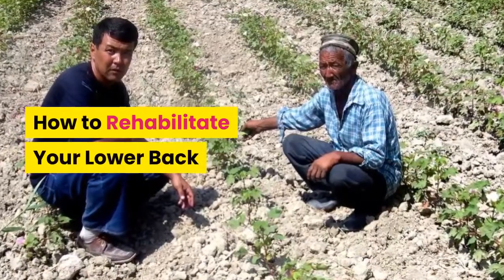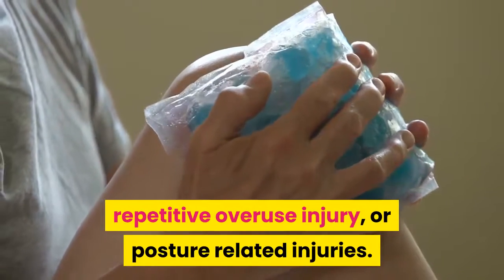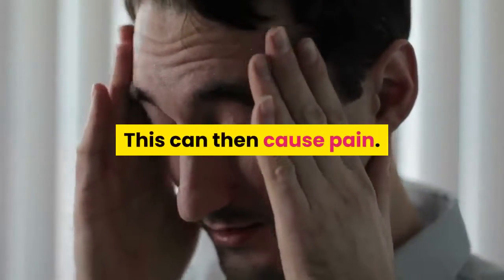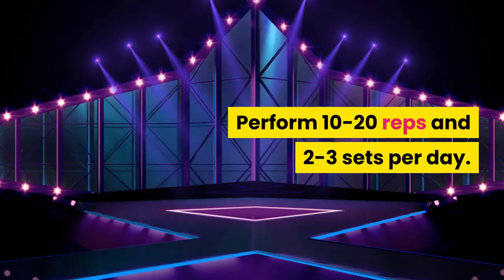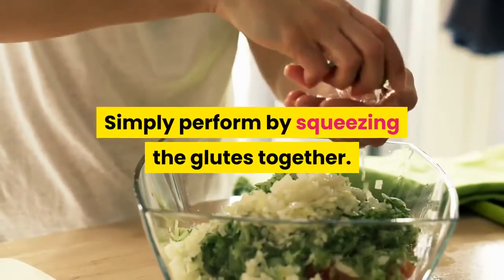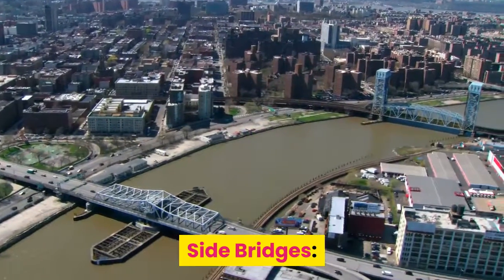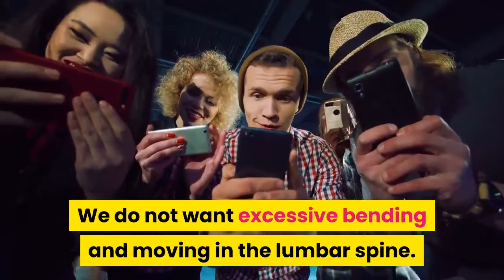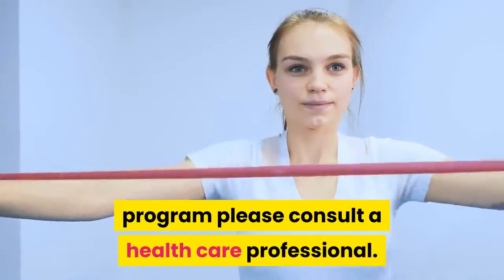How to Rehabilitate Your Lower Back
Lower back exercises when done properly can significantly reduce low back pain by activating muscles of the low back and ""core."" 80% of people will experience some form of low back pain in their lifetime. Therefore, people should be doing some kind of exercise for the lower back to prevent injuries.

The most common form of lower back pain is ""mechanical low back pain,"" which happens when a patient uses the wrong muscles to load the joints of the lower back. When a patient experiences mechanical low back pain it is very hard to pinpoint a direct cause for the pain. This type of pain usually occurs due to a direct injury to the area, repetitive overuse injury, or posture related injuries.

When the wrong muscle gets loaded by a joint it causes the muscle that was supposed to be loaded to get turned off by the brain. Then the brain really doesn't know that muscle exists for a certain action. For example, people who sit all day long usually have trouble using their gluteus maximus muscle when it comes to hip hinging and other activities that require this muscle to fire.

Therefore; the gluteus maximus muscle will get shut off by the brain and a different muscle will take the blunt of the work. These are usually the muscles of the lower back getting the workload. This can then cause pain. Proper hip hinge refers to using your hips as hinges to lower your body into a squat position, which is what we all do when we sit down. This action should be dominated by the gluteus maximus muscle and not by the muscles of the lower back.

Lower Back Rehabilitation Exercises:

Cat-Camel Exercise:

The Goal is spinal mobility. Good first exercise in a rehabilitation program. Maintain slow and controlled posture. This exercise has to be pain free. Perform 10-20 reps and 2-3 sets per day.

Abdominal Bracing:

Proper position is on all fours. Bracing the abdominals is exactly what you do when you are going to get punched in the stomach. Place hands around mid-section to check for proper activation. This is very good to train the abdominal muscles in the initial phase of the rehab program. Brace for 3-5 seconds and do 8-10 reps.

Glute Squeezes:

This exercise must be done first to maintain activation of the glutes before progressing to glute bridges. Feel the hamstrings and lower back to make sure the glutes are doing all the work. Simply perform by squeezing the glutes together.

Glute Max Bridges:

Brace the abdominals first. Then squeeze the glutes together and bridge up. This is a very good exercise for gluteus maximus activation and is key in lower back rehabilitation. Feel the hamstrings and lower back to make sure the glutes have the most tone. If the glutes don't have the most tone go back to glute squeezes until this occurs.

Side Bridges:

Start on knees and advance onto feet. Activation of the transverse abdominus (core muscle) contributes to low back stability. Abdominal brace first, then squeeze glutes together to raise up making sure knees, hips, and shoulders are in line. Hold the bridge for 3-5 seconds for beginners and do 10-15 reps. Advanced side bridge can be held for as long as possible for endurance.

Bird Dogs:

It's very important to brace the abdominals first. Stretch opposite arm and leg out and maintain a slow controlled motion to maintain activation of the core and glute muscles.

Body Weight Squats:

This exercise must be done when the patient knows proper hip hinge procedure. Hip hinging is bending at the hips using the glutes to guide the movement. We do not want excessive bending and moving in the lumbar spine.

Tri-Planar Lunges

There are 3 planes of motion sagittal (front to back), frontal ( side to side), and transverse (diagonal movement). Every muscle and joint must be able to move in these planes of motion. So to properly train the glutes movement must occur in 3 planes of motion.

Always consult your physician before starting any exercise or rehabilitation program. These lower back rehabilitation exercises are not suited for everyone. If you feel you should start a rehabilitation program please consult a health care professional.